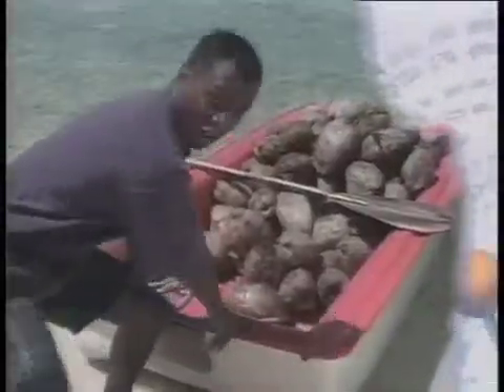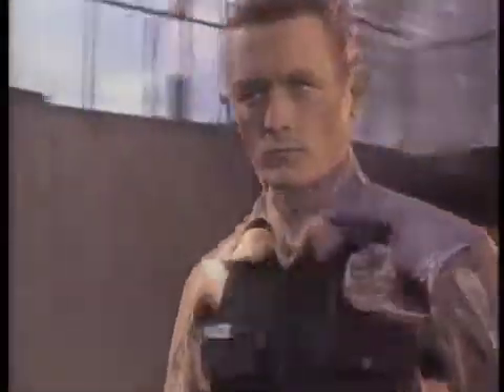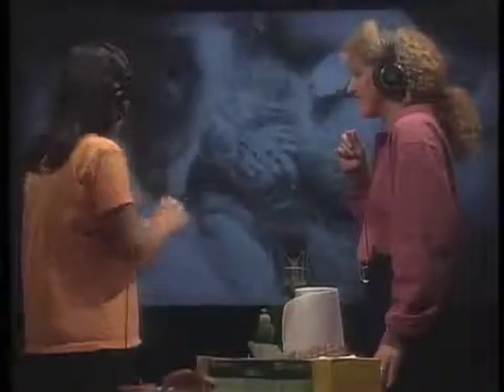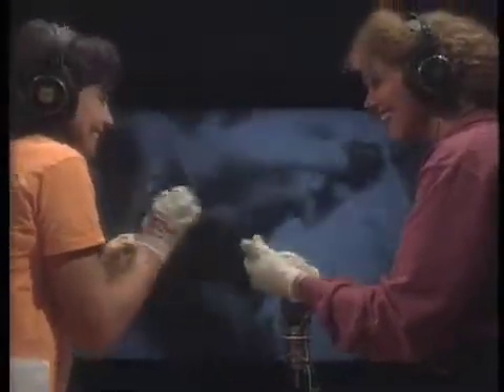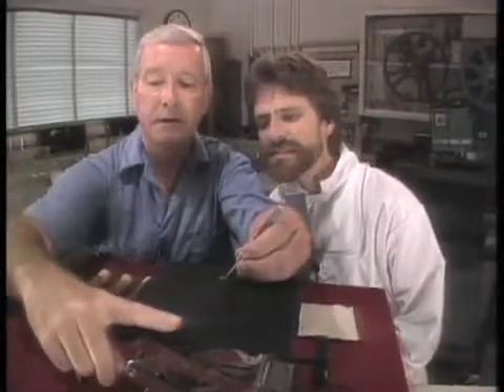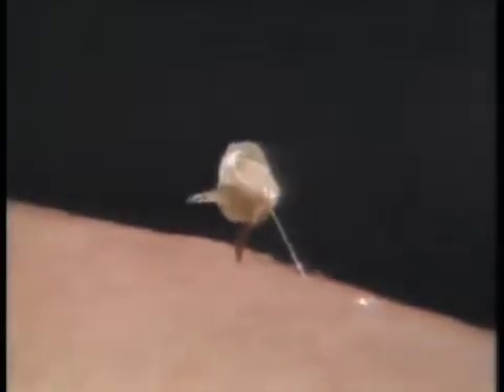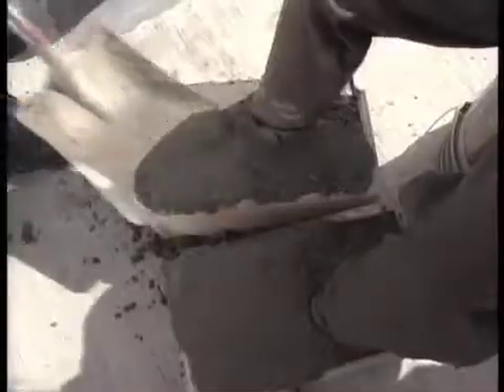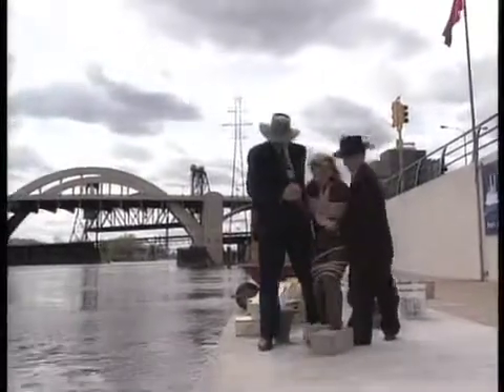Newton's Apple demo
My segments working on the PBS science series Newton's Apple. 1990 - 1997. Writer, producer, director.